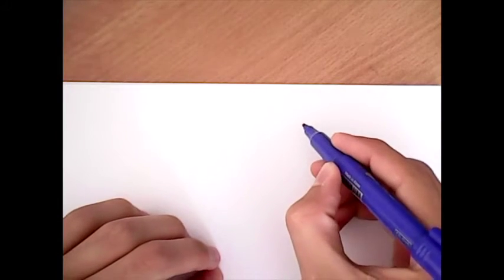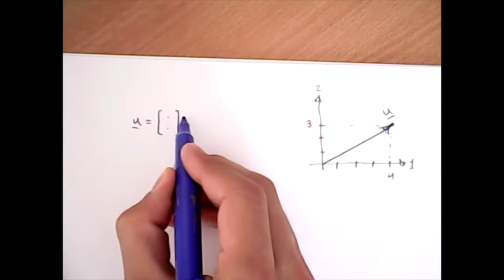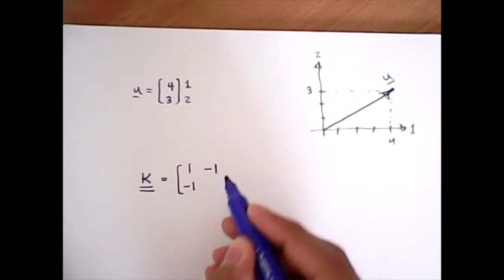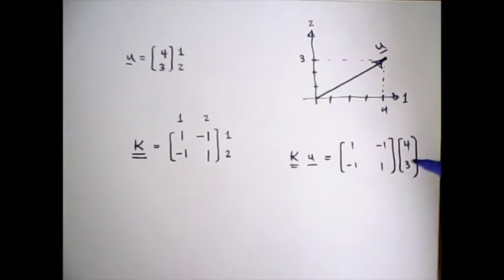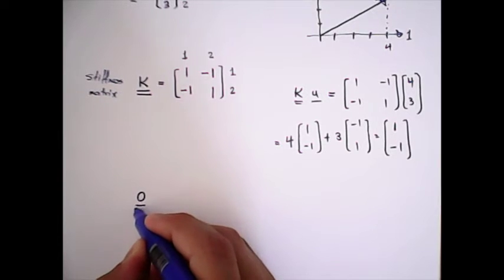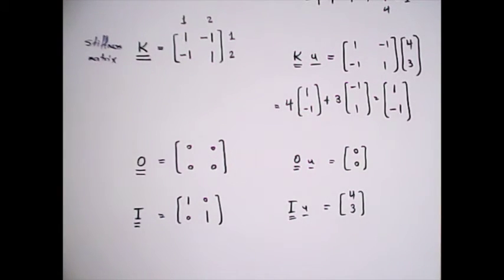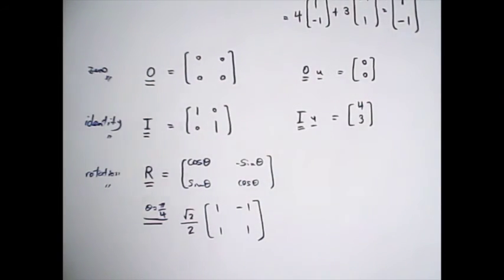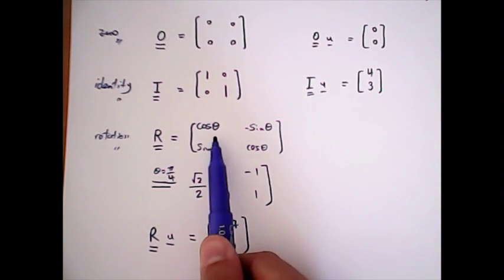11. Some typical matrices